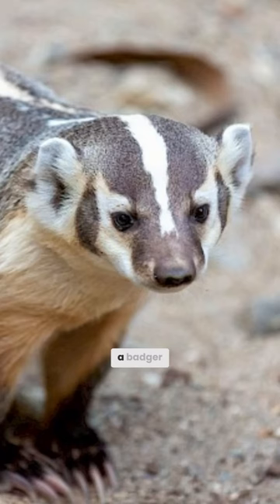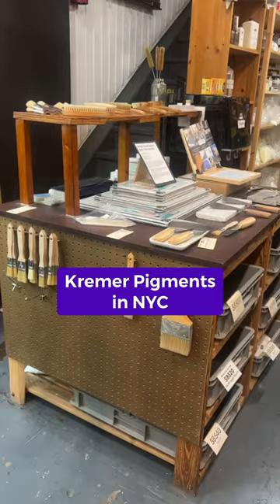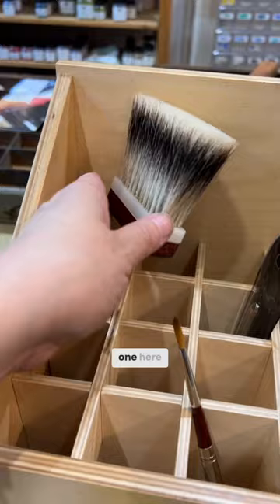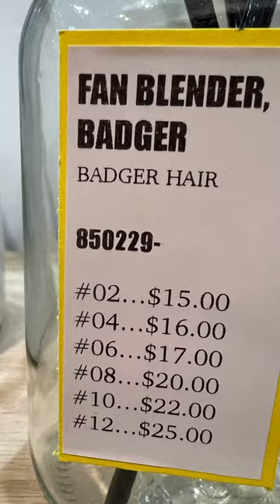Amazing Paint Brush for Blending, Made from this Mammal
• Portfolio critiques
• Artist calls

• 3 hour live work & critique session

• Pro development
• Portfolio critiques

👂AUDIO EQUIPMENT
96 Pack Acoustic Panels Studio Foam Wedges 1" X 12" X 12"